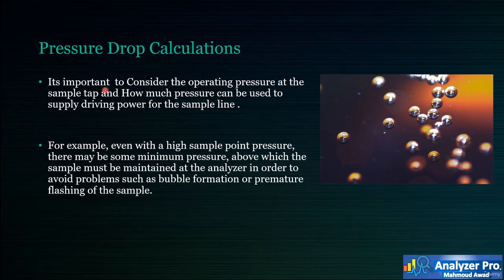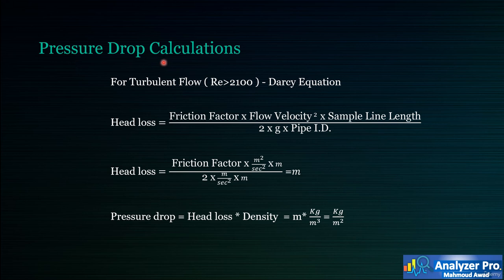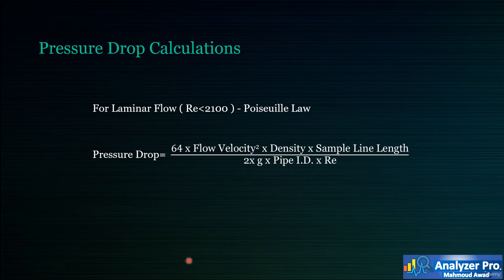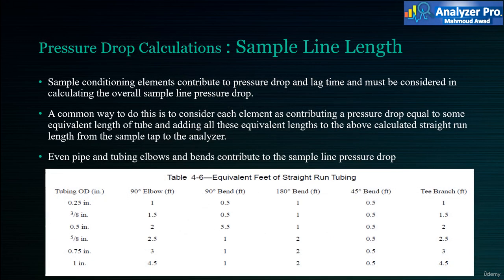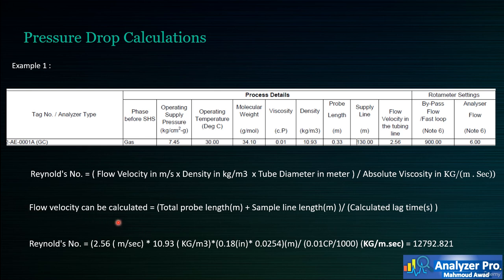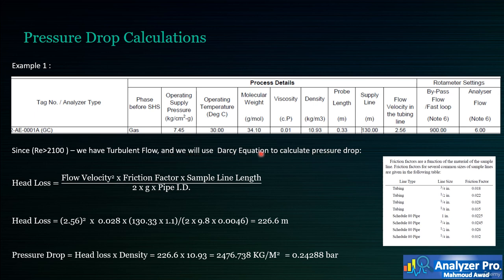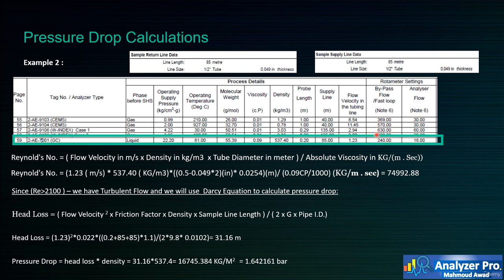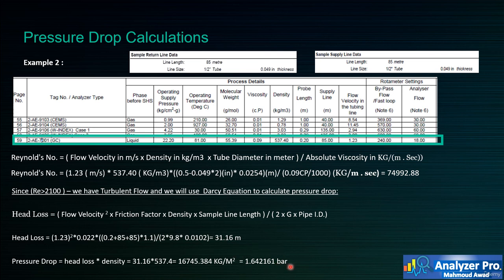27- pressure drop calculation through the sample line